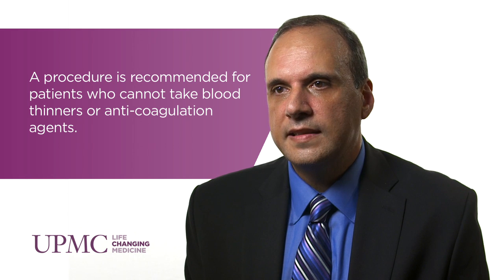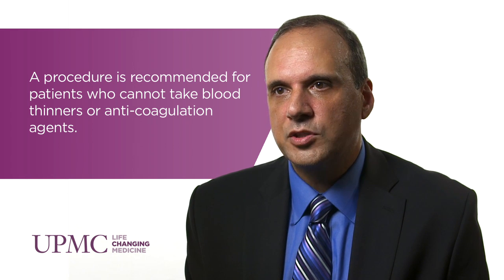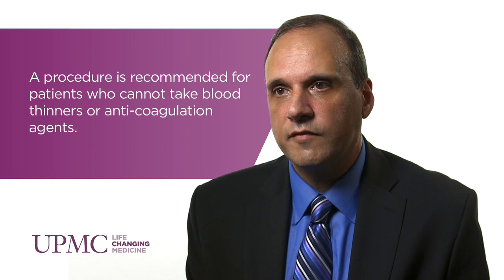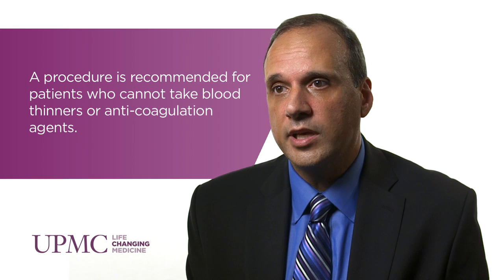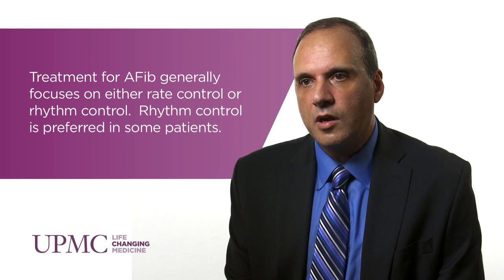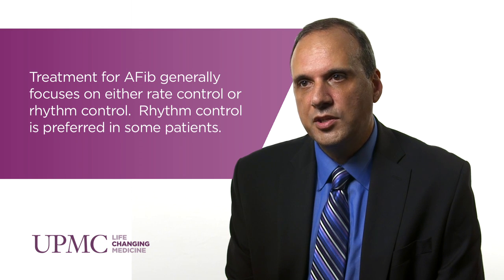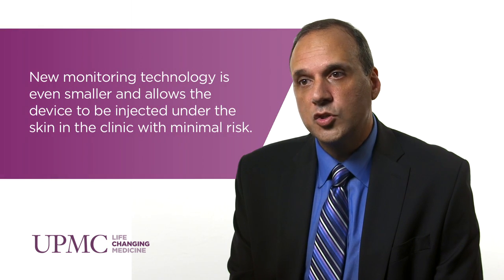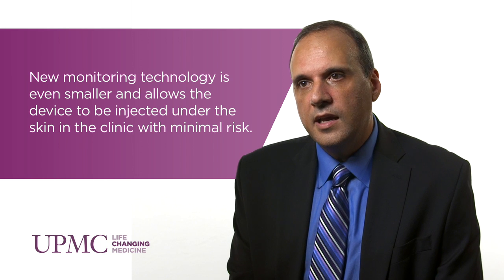Advances in Atrial Fibrillation Treatment | UPMC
Samir Saba, MD, of the UPMC Heart and Vascular Institute, discusses these advancements, primarily in the areas of stroke prevention, ablation, and patient monitoring. He explains that although atrial fibrillation can impact quality of life for older patients, improvements in treatment options have led to a more uniform management process.